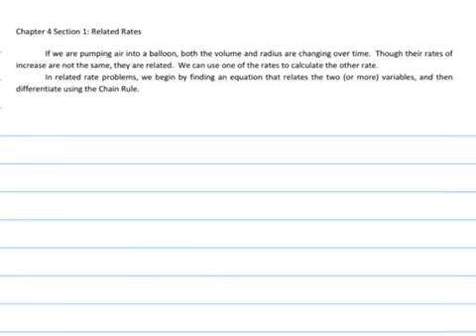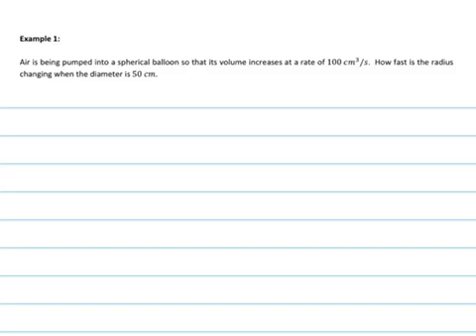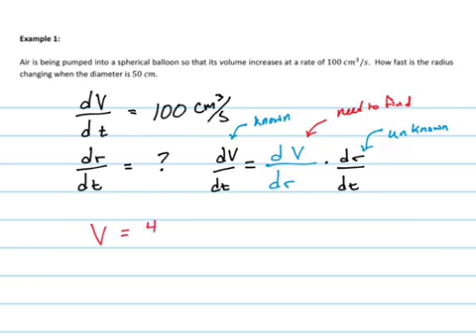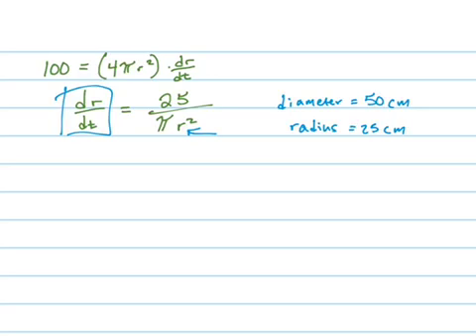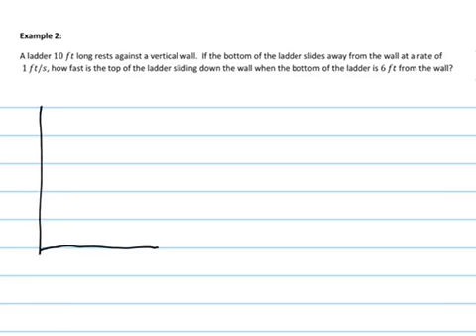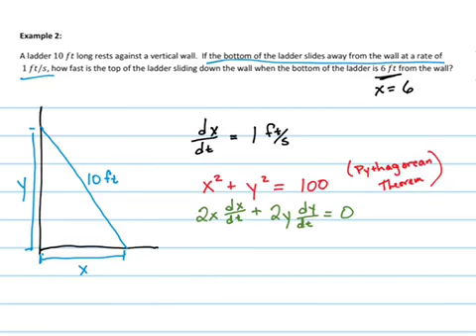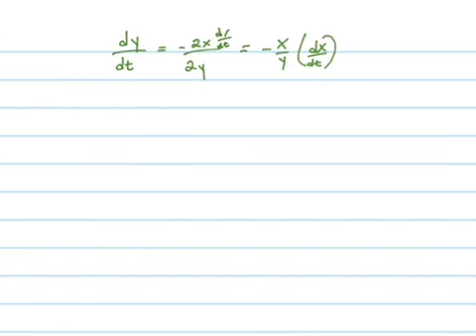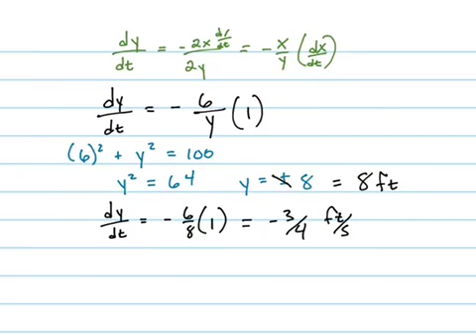Related Rates Part 1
Reproduction of this material is prohibited without the author’s consent.